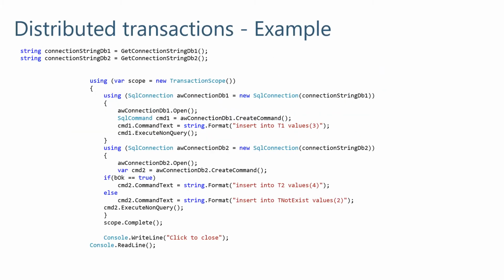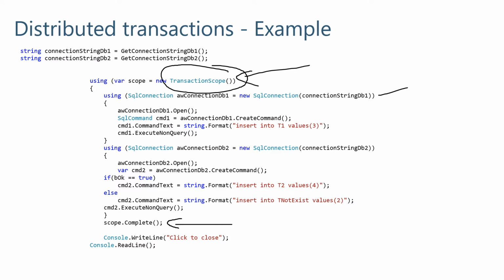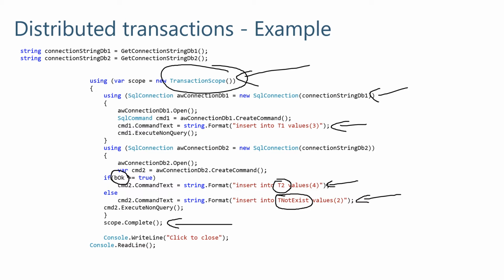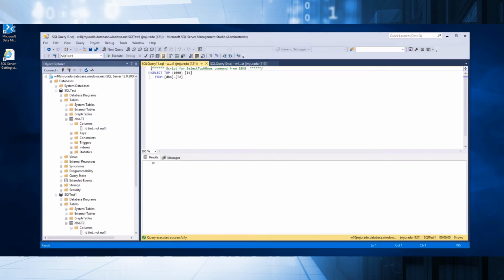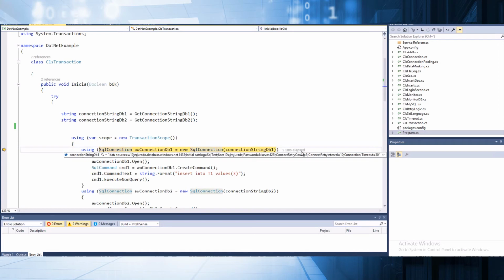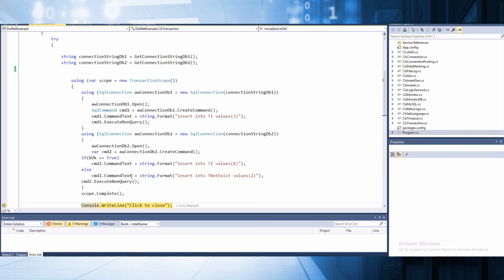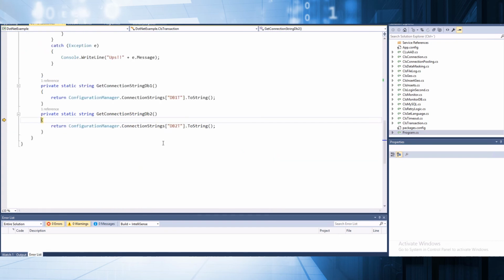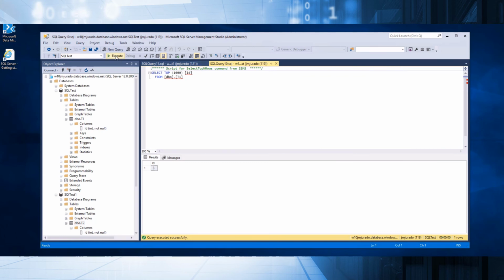English Chapter14 Using Distributed Transactions in Azure SQL Database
How to use Distributed Transactions in Azure SQL Database